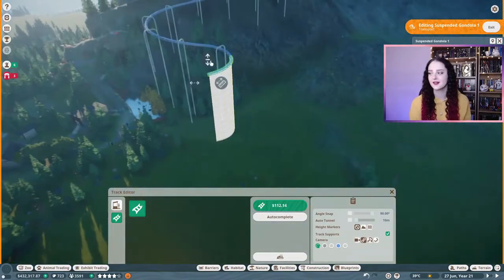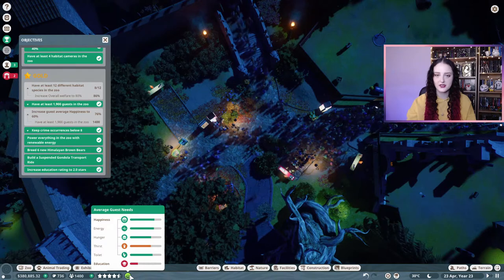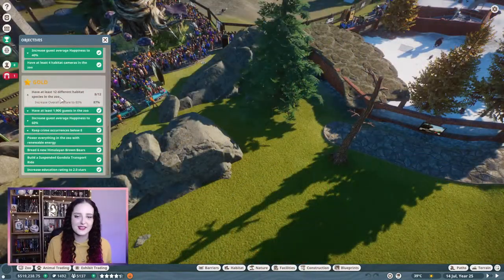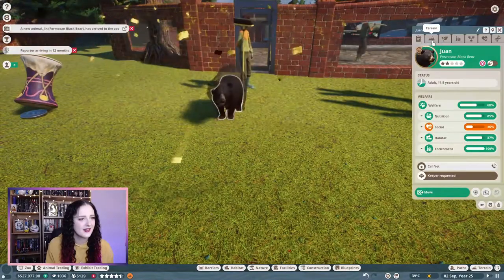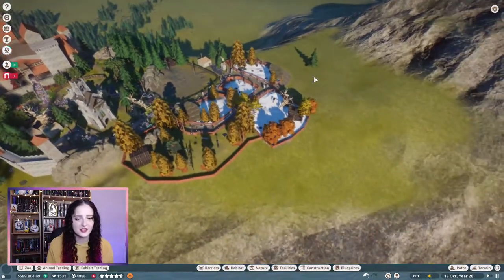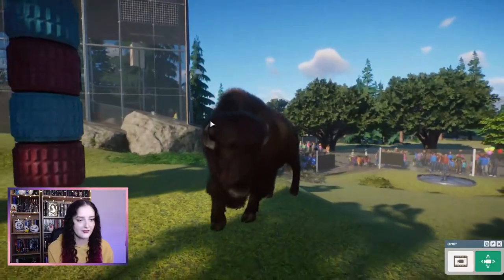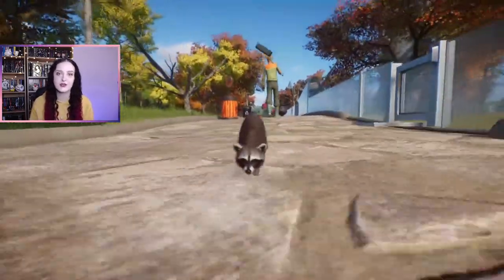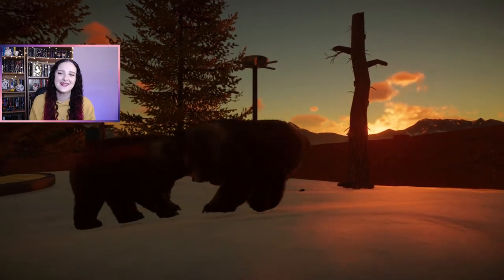Castle Complete! // Planet Zoo: Twilight Pack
Give 'em pumpkin to talk about! Castle Myers is a nightmare!

Luckily this Zoo in Transylvania has been taken over by our old friend Nancy and she's tasked us with the improvements. As usual with Myers' old zoos, the habitats are inhabitable and there's animals running free around the zoo. But with a little time and effort we'll make this gloomy zoo perfect for the beautiful Twilight animals and the guests!

I've completed Gold in this video and I also give some tips and tricks for you to complete in this zoo the easiest way possible.

Timestamps:

00:00 Gondola Transport Ride
01:08 Baby Bears
01:59 Guest Happiness
02:49 Coolers
03:45 Conservation Boards
04:10 Animal Shopping
04:45 Black Bear Habitat
07:25 Black Bears
07:49 Grizzlies
08:27 Grizzly Habitat
09:58 Gemsbok
10:47 Gemsbok Habitat
11:23 Timber Wolf Puppies
11:58 American Bison
12:48 Bison Habitat
13:40 GOLD!
15:35 Complete Zoo Tour
20:58 Pretties
21:20 Gold Tips
24:32 Pretties